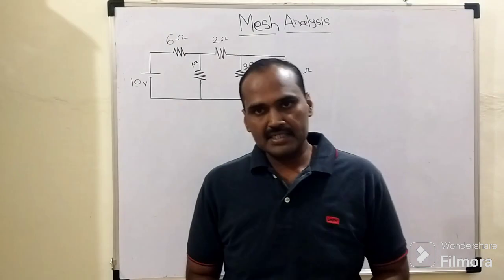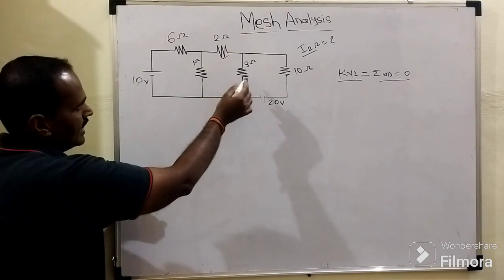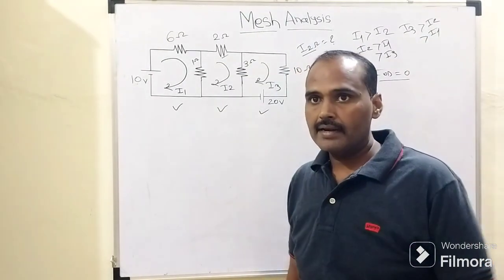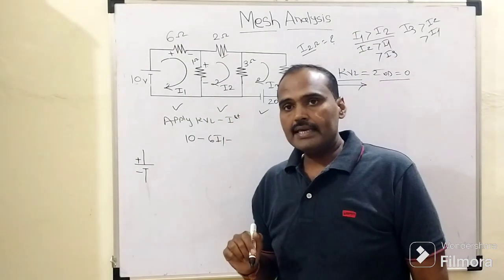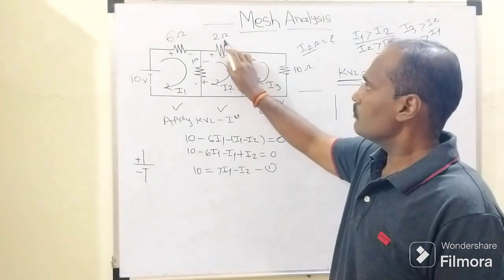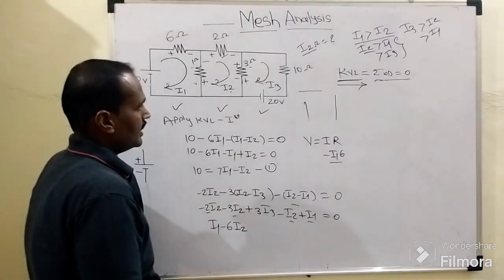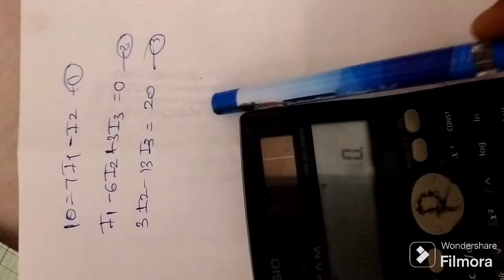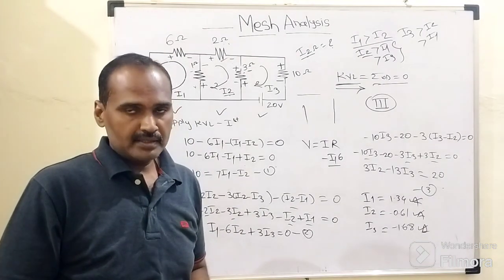Mesh Analysis, Prof Darshan B.Thakur, Terna Engineering College Dharashiv Maharashtra.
In this lecture we will learn the basics of Mesh Analysis Technique in detail.